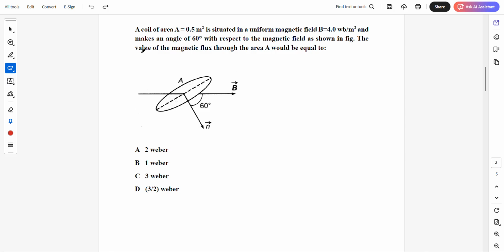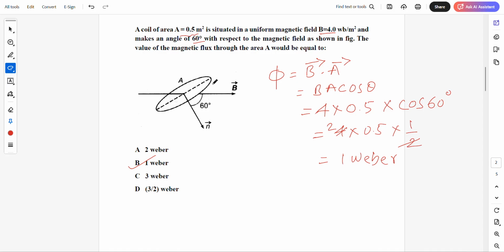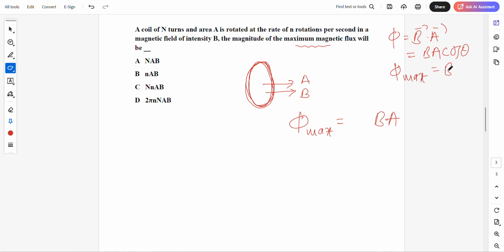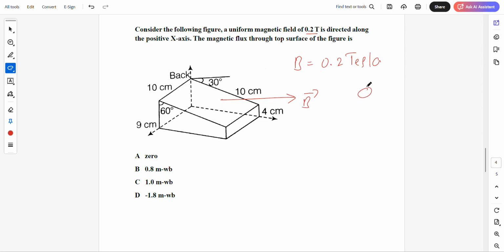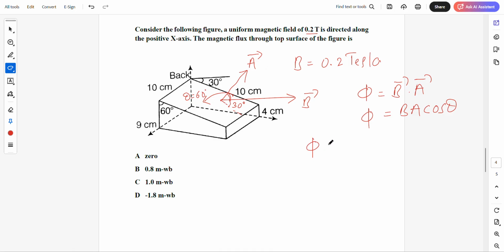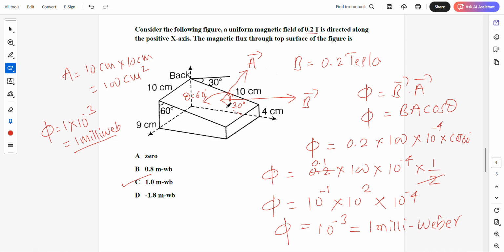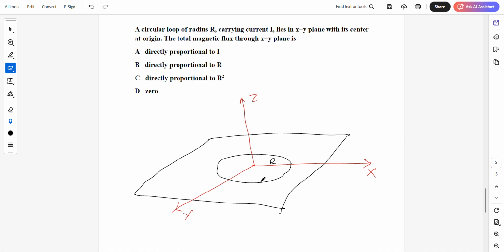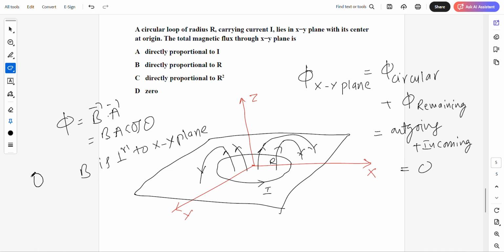KCET/NEET PHYSICS // CLASS 12 // EMI // MAGNETIC FLUX // SOLVE IN 45 SECONDS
This video is for the students who are preparing for KARNATAKA COMMON ENTRANCE TEST (KCET) Examination in Physics. The content describes the concept of Magnetic Flux problems in EMI Chapter for Class 12 Students.

A coil of area A = 0.5 m2 is situated in a uniform magnetic field B=4.0 wb/m2 and makes an angle of 60° with respect to the magnetic field as shown in fig. The value of the magnetic flux through the area A would be equal to:

A   2 weber
B   1 weber
C   3 weber
D   (3/2) weber

A coil of N turns and area A is rotated at the rate of n rotations per second in a magnetic field of intensity B, the magnitude of the maximum magnetic flux will be __
A   NAB
B   nAB
C   NnAB
D   2πnNAB

Consider the following figure, a uniform magnetic field of 0.2 T is directed along the positive X-axis. The magnetic flux through top surface of the figure is

A   zero
B   0.8 m-wb
C   1.0 m-wb
D   -1.8 m-wb

A circular loop of radius R, carrying current I, lies in x−y plane with its center at origin. The total magnetic flux through x−y plane is
A   directly proportional to I
B   directly proportional to R
C   directly proportional to R2
D   zero